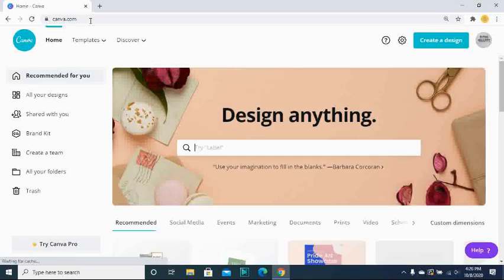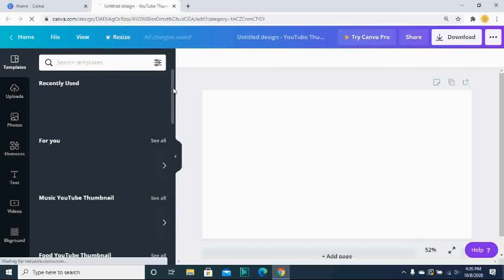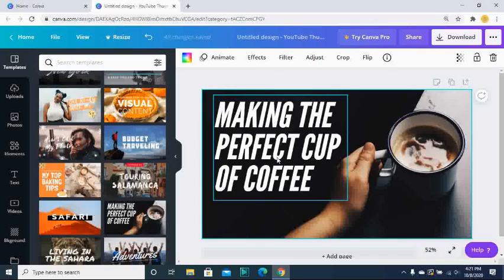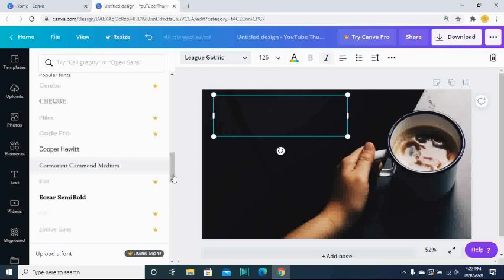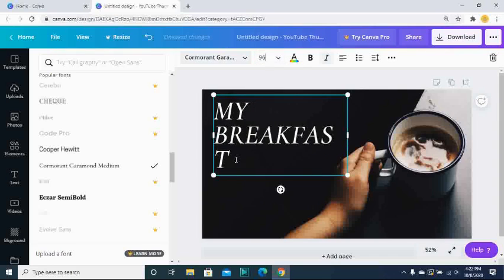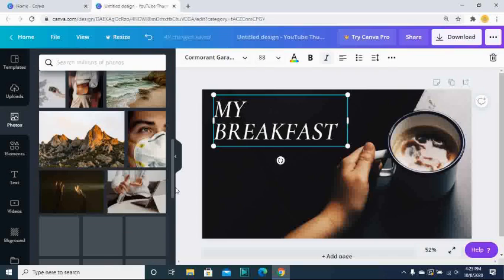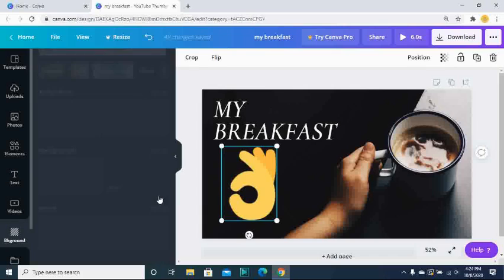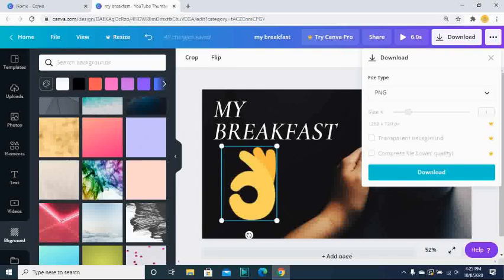Create an attractive thumbnail FREE !!!!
hello,
today we will be creating an attractive thumbnail for free.
due to the covid-19 situation many of you may have created your own youtube channel.I hope this will be helpful for those people.